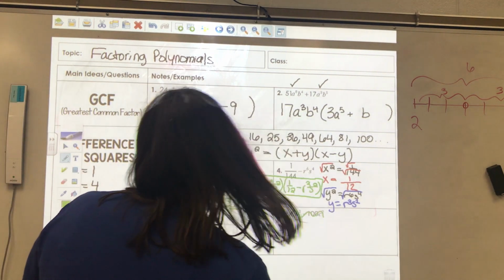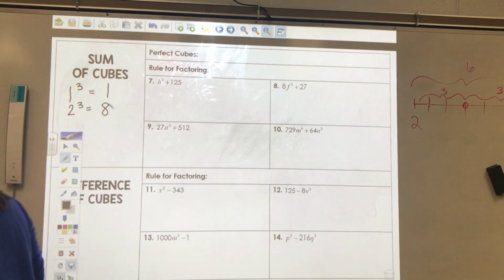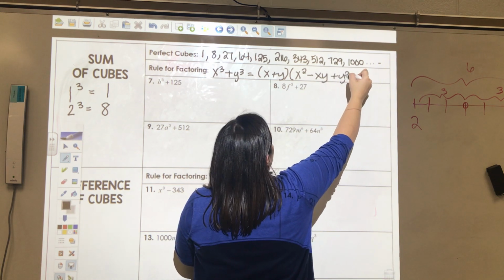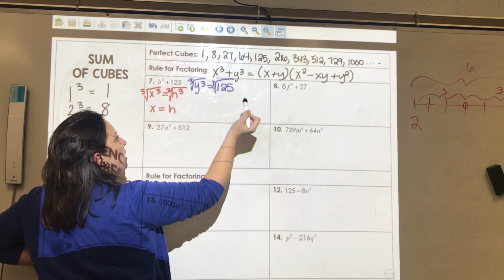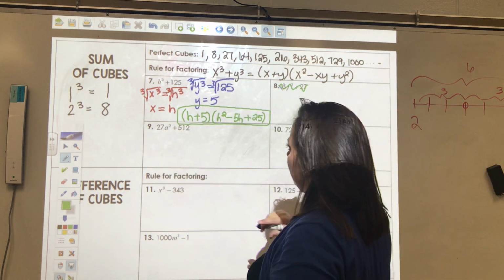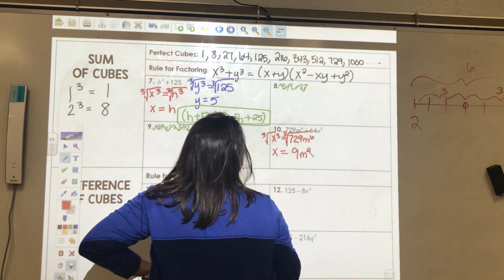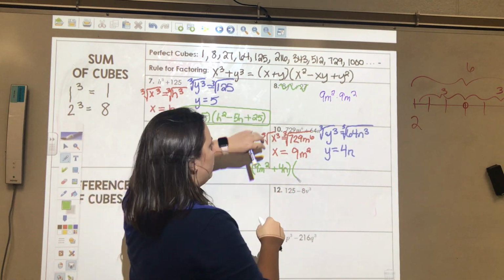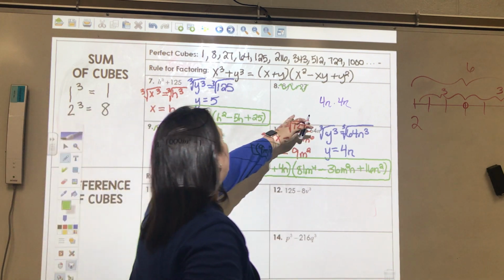Factoring Polynomials 3